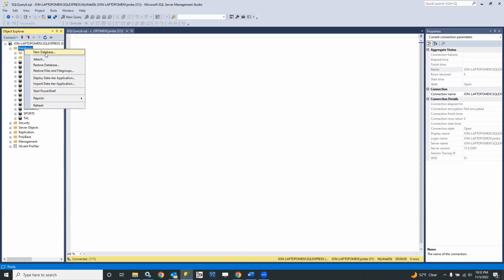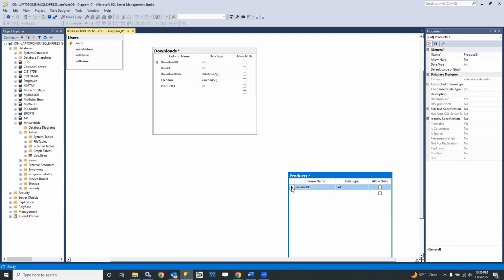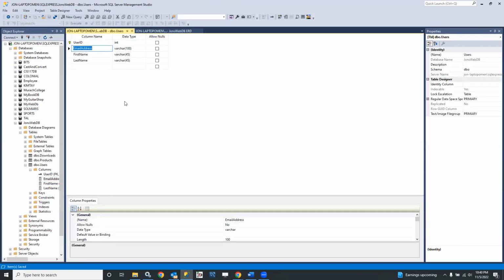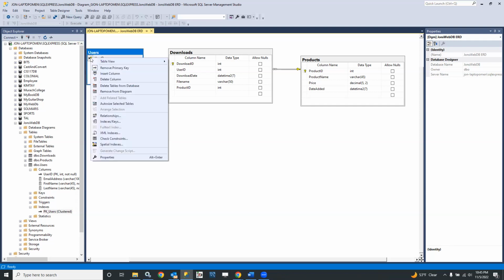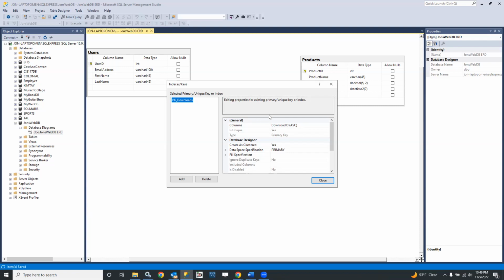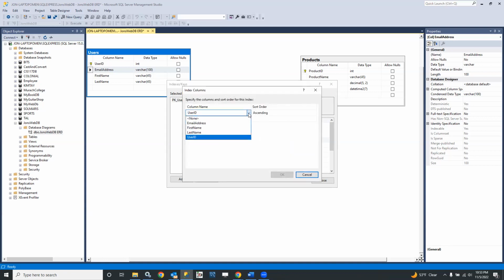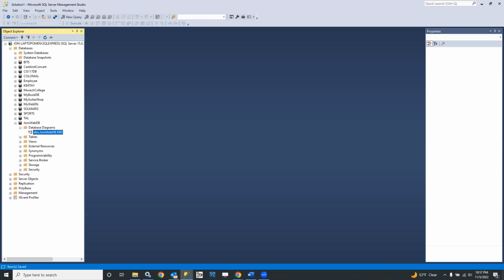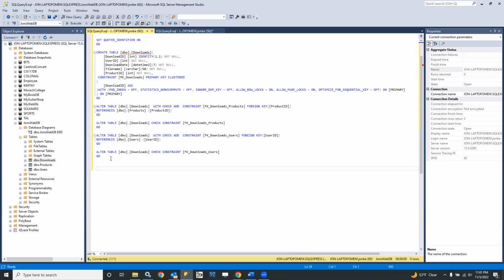CIS-231 Lecture (Bek): Creating tables/indexes/relations/constraints via forward engineering in SSMS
Jon Bek demonstrates a method of adding and configuring relations, indices, and constraints via forward engineering using SSMS and the ERD Diagram.